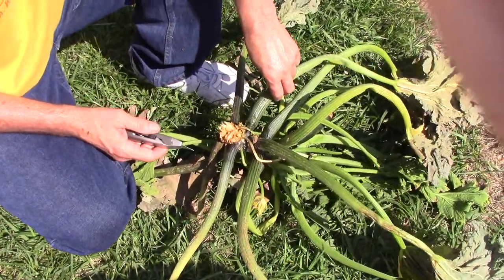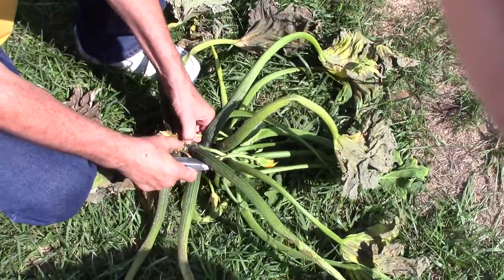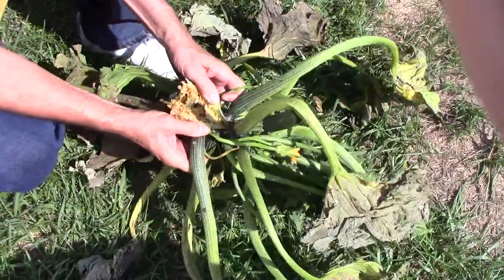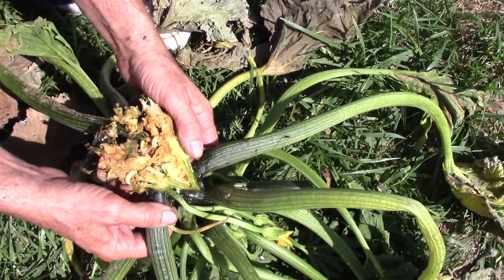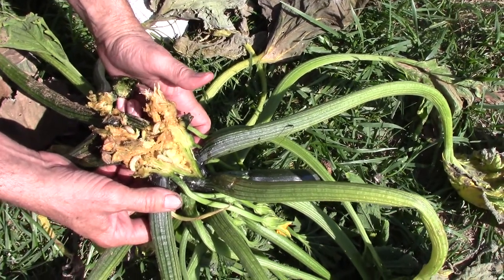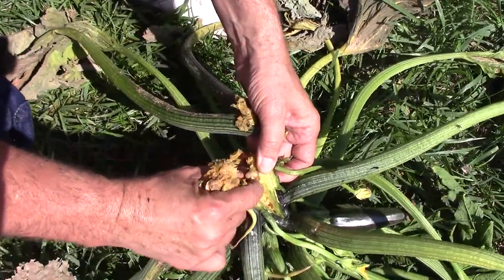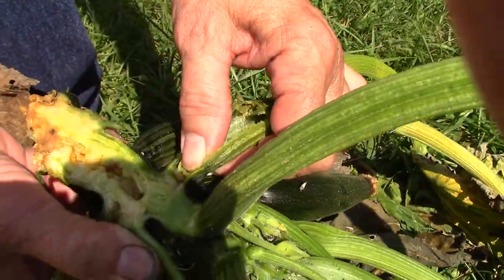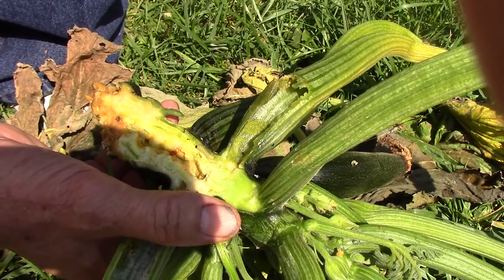What Squash Vine Borers Look Like. And The Damage They Can Do. 7 of them!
We have had some serious damage done by these little worms that look like giant maggots. They get in the middle of the squash vine/stem, and turn it to mush, causing the plant to eventually die. This shows what they look like, and the damage they do.

I garden in zone 6b. We have some pretty challenging weather sometimes. I don't claim to be an expert, so you will see my successes and my failures.
Although most of my videos are about gardening, I will occasionally post videos about nature, or other things that interest me.
I really appreciate feedback, so please say hi so I'll know you've dropped by.

I recently started a page on facebook. It will include photos and some additional information that doesn't show up on youtube.